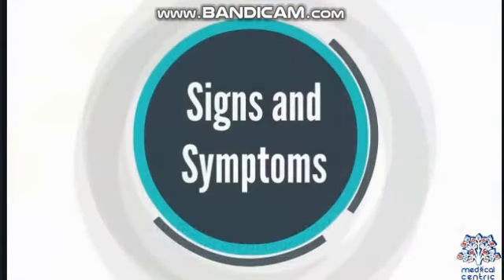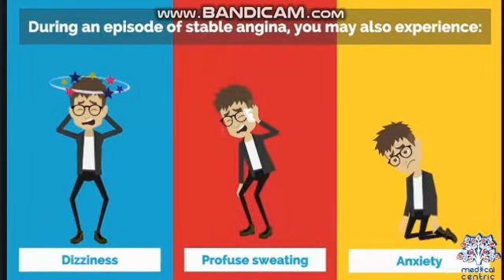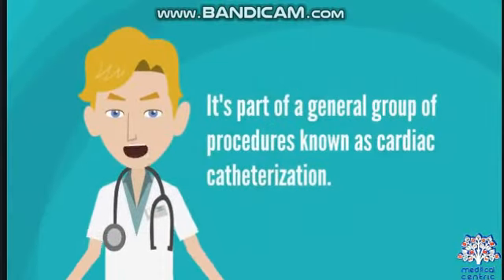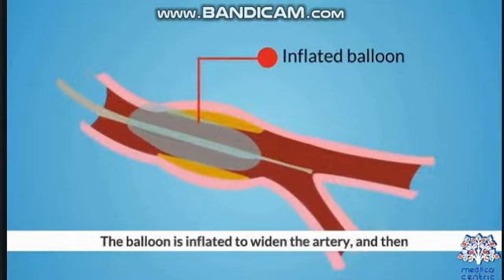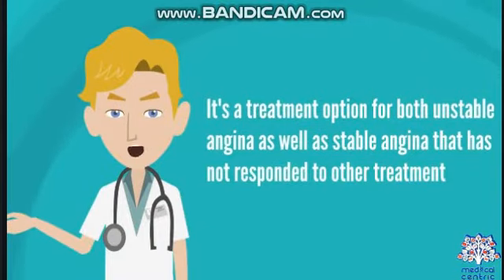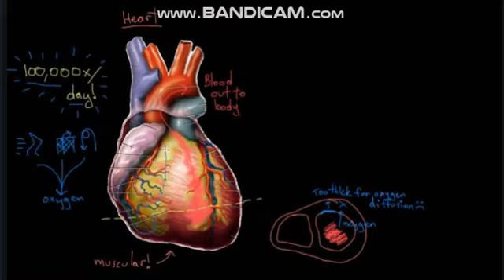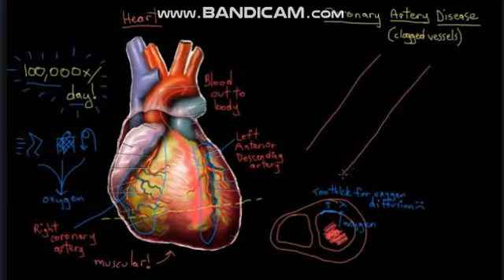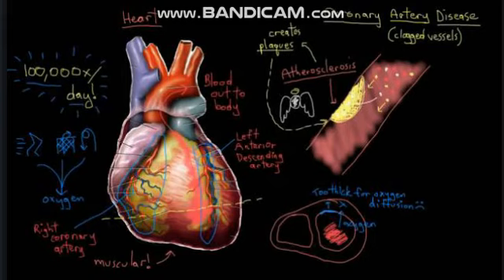NURSING INFORMATICS: Angina Pectoris Part 2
Angina Pectoris Part 2

Submitted by:
Diana Lyn Allavado
Christian Besacruz
Felice Nicolle Carino
Rich Earl Ceralde
Jannelle Parayno